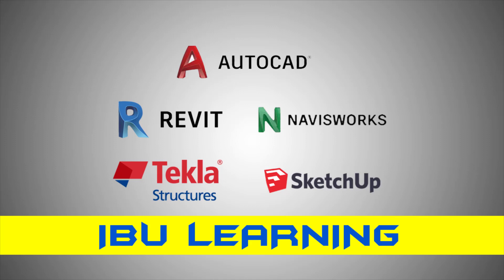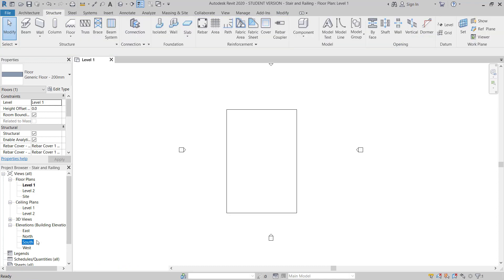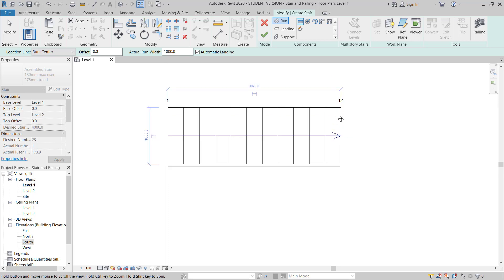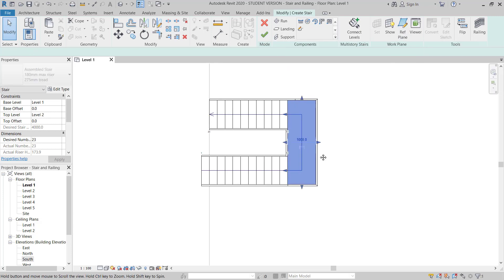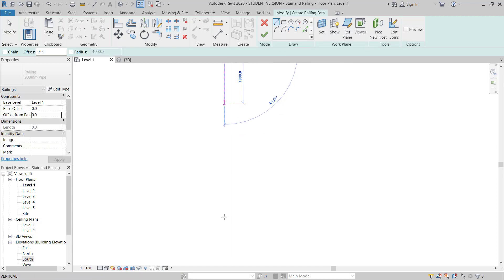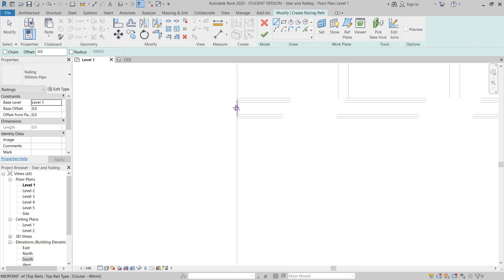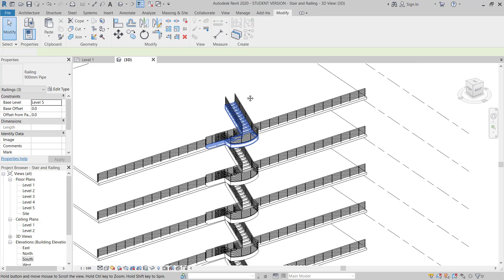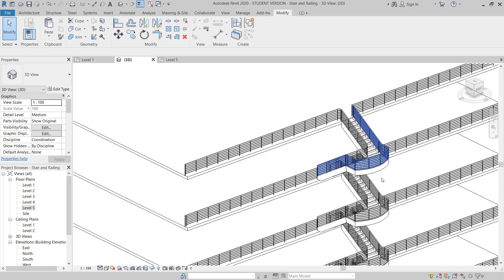How to Model stair and railing in Revit | Modeling Stair & Railing in Revit 2020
Thank You "IBU Learning"

Best performing Laptops below recommended for BIM.
*Apple MacBook Pro (16-inch, Touch Bar, 2.6GHz 6-core Intel Core i7 processor, 16GB RAM, 512GB) - Space Grey
*Lenovo Legion 7 Gaming Laptop, 15.6 inch FHD 144Hz Display, Intel Core i7-10875H, 16GB RAM, 1TB SSD, NVIDIA GeForce RTX2060 6GB GDDR6 Graphics, Window 10, Gray Color, Eng-Arb KB - [81YU0078AX]
*Lenovo Ideapad Gaming 3, Intel Core i7-10750H, 15.6" FHD, 16 GB RAM, 1TB HDD + 256GB SSD, Nvidia GTX1650Ti 4GB, Eng-Arb, Windows 10 Home, Onyx Black-[81Y40039AX]
*HP Omen 15-dh1000ne Gaming Laptop, 15.6" FHD, 10th Gen Intel® Core™ i7, 16GB RAM, 1 TB SSD, NVIDIA GeForce GTX 1660 6GB Graphics, Windows 10 Home, EN-AR KB, Black - Middle East Version